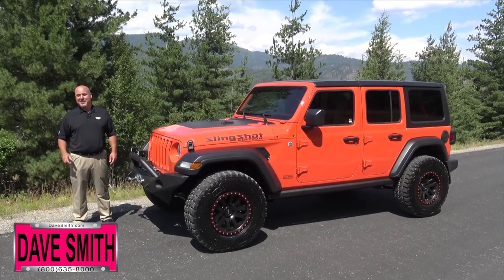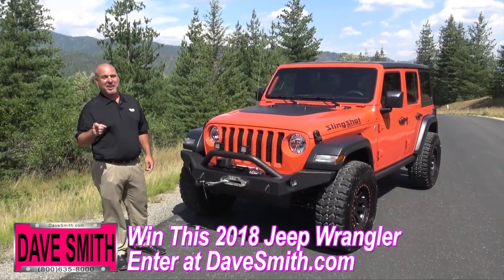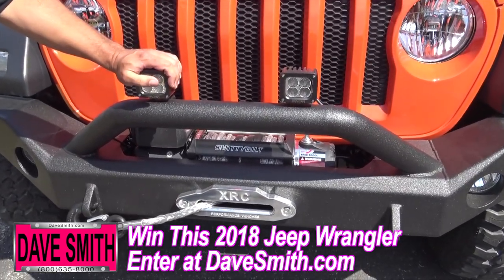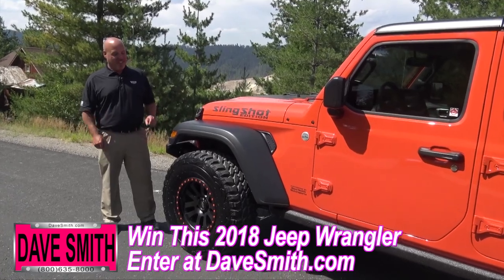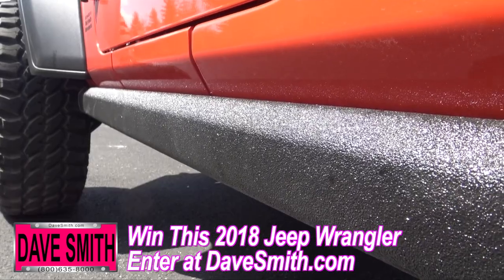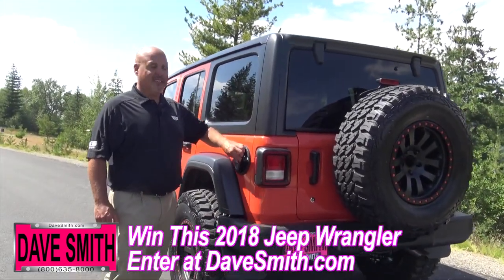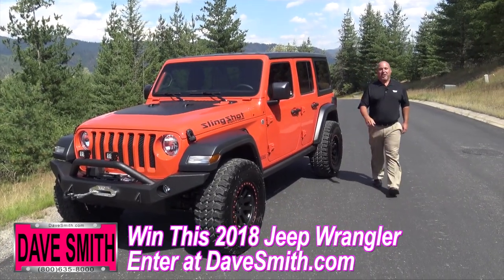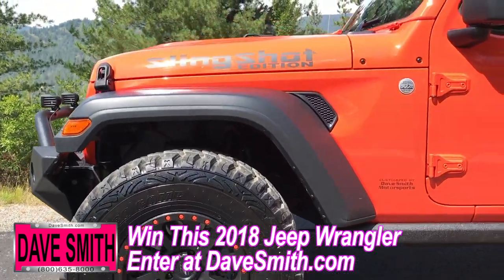Eat Sleep Jeep Contest- Dave Smith Motors